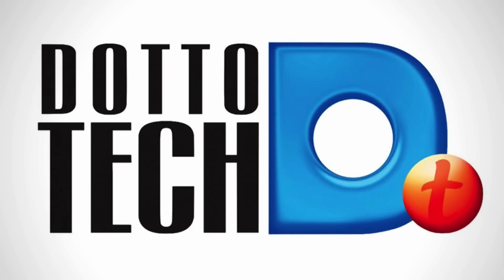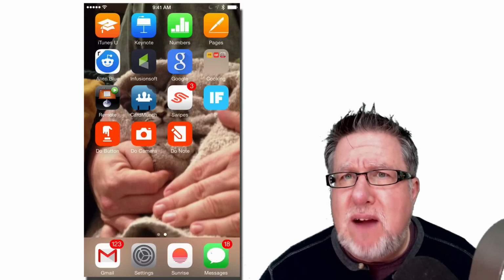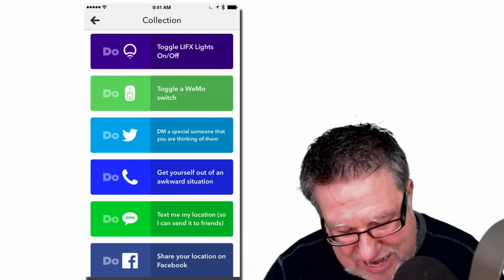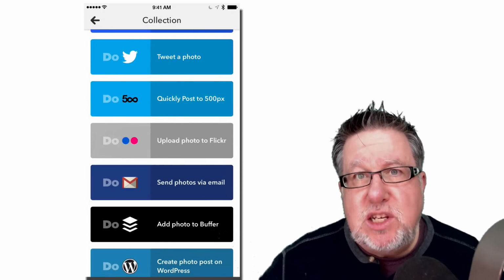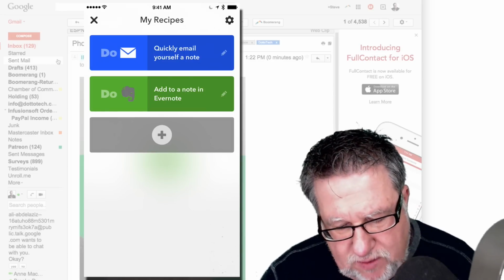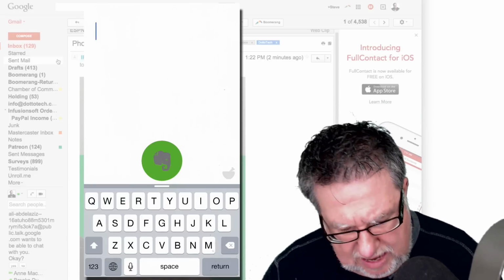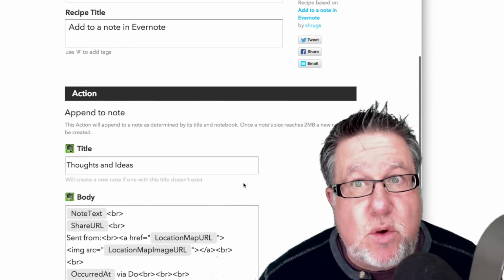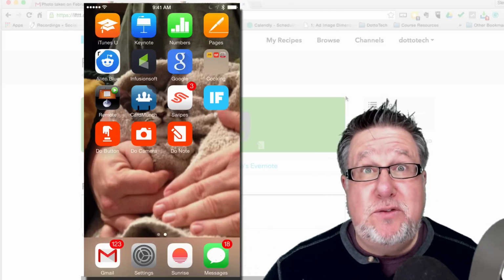Do Apps, from IFTTT "Really Big Buttons that Do Things"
Do more with the Do apps, for iOS and Android
These simple "apples" perform simple one off tasks combining the capabilities of multiple apps.
Can you say, "Cool, I never though of that"?

Email Overload? Let me help!
3 Steps to Inbox Zero -

including our weekly radio show /podcast